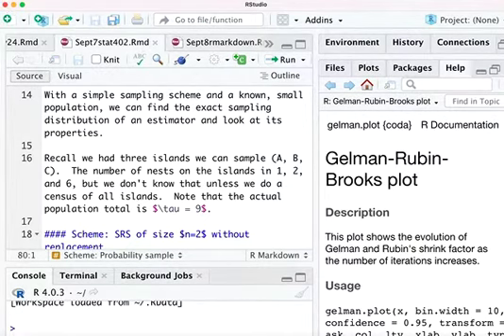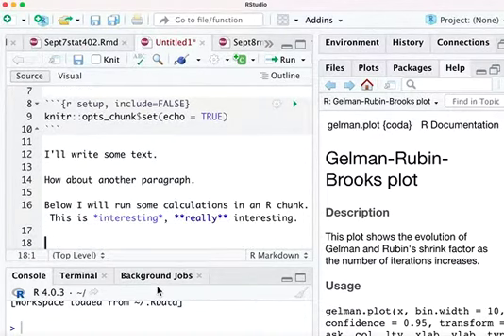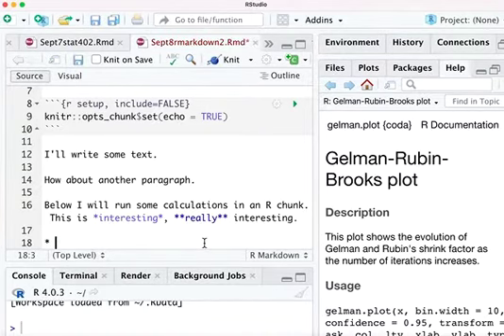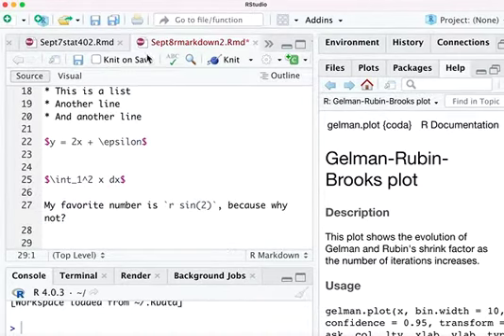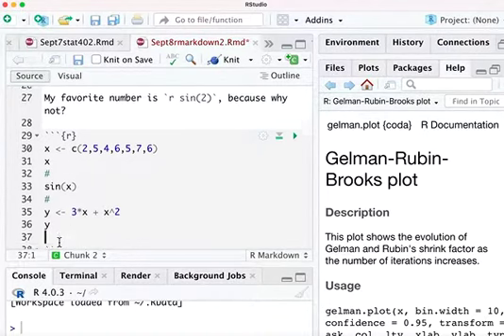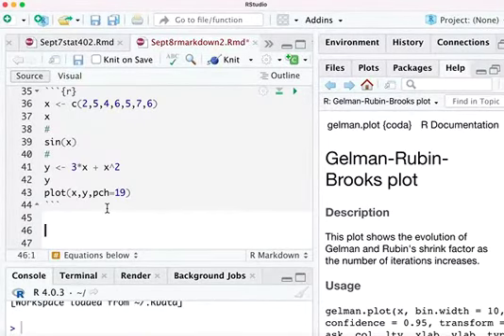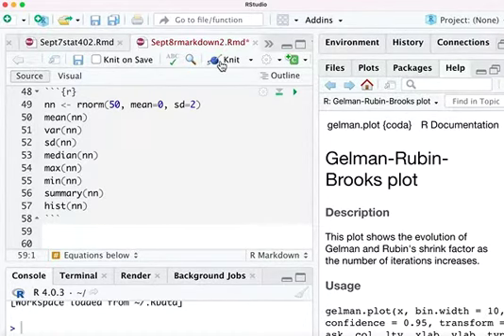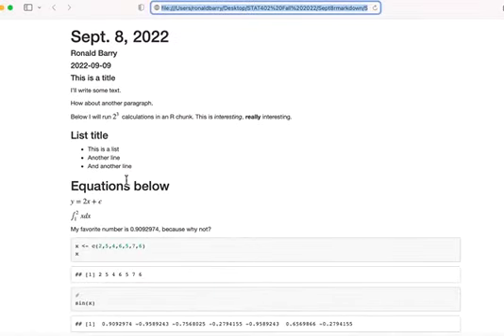A Beginning RMarkdown Lesson for 2022